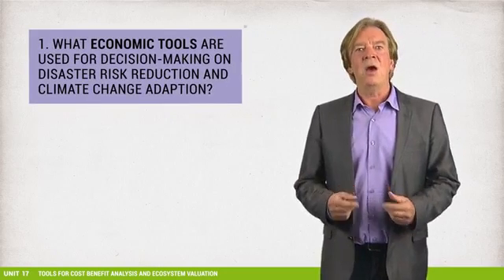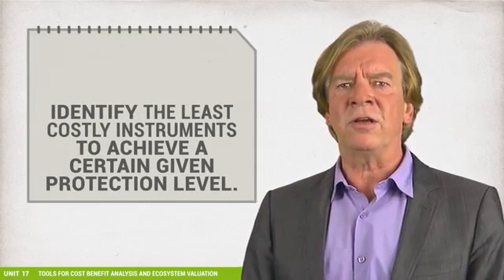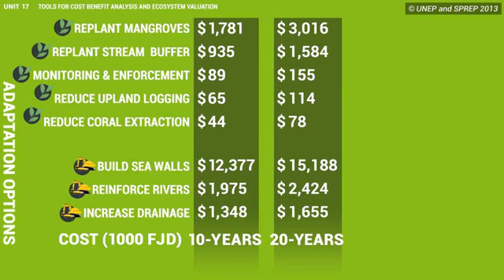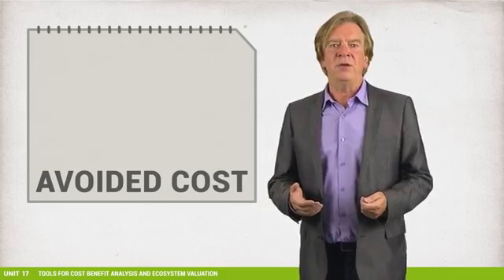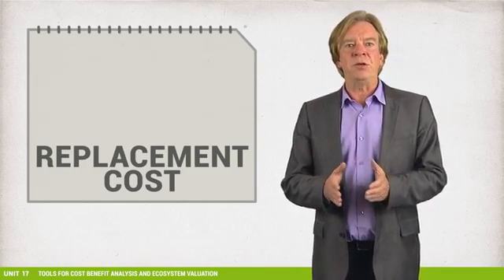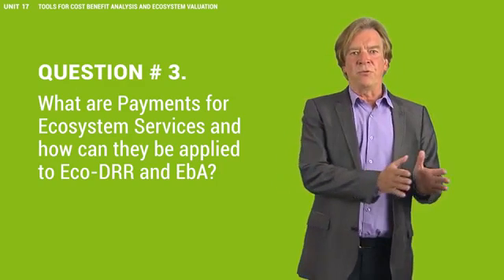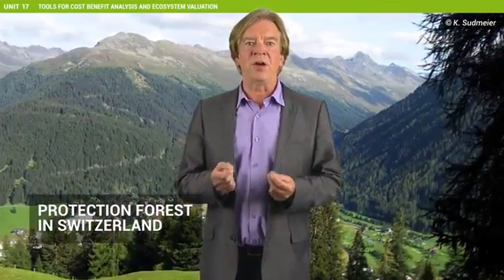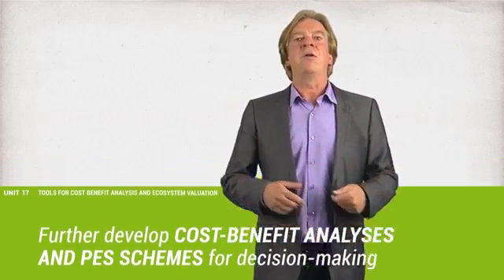Unit 17 - Economic tools for Eco-DRR